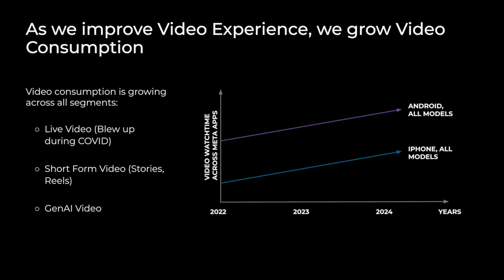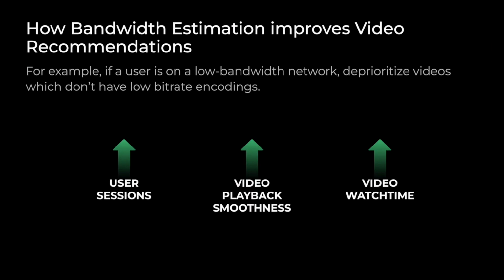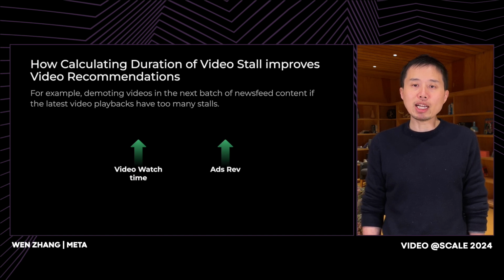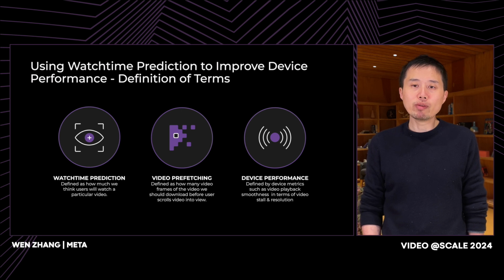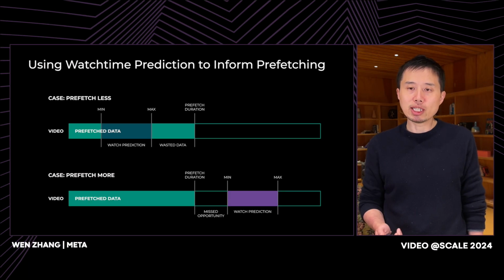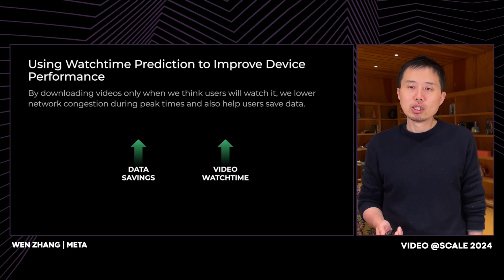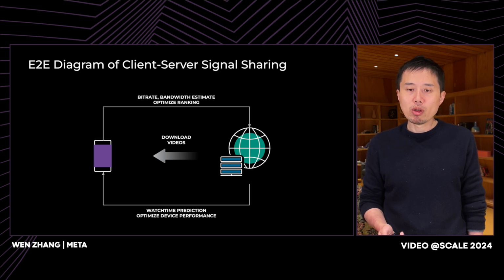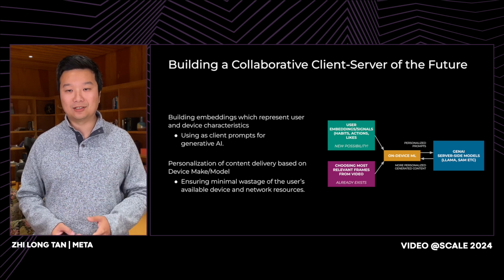Using Performance Signals to Improve Video Recommendations | Zhi Long Tan & Wen Zhang